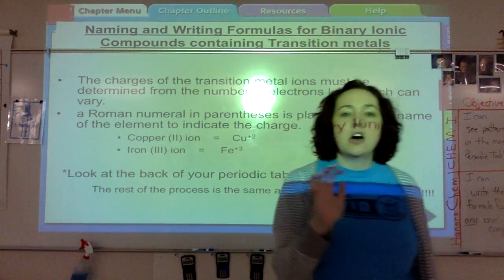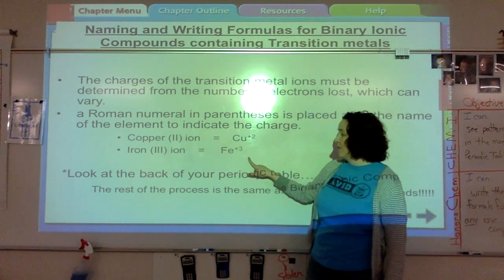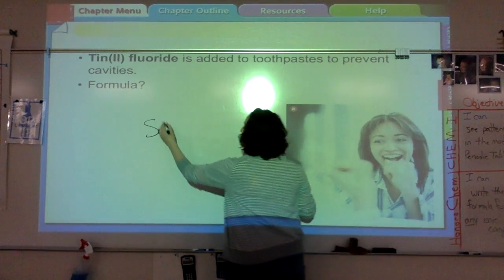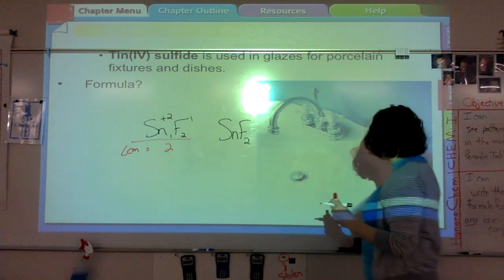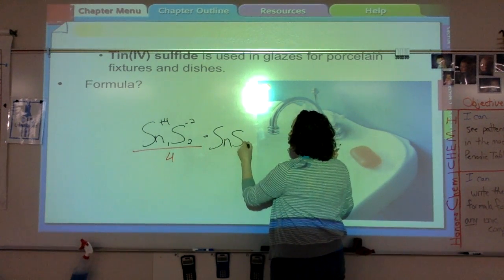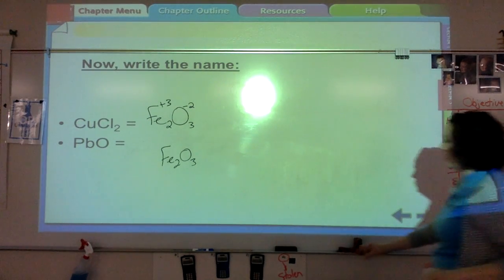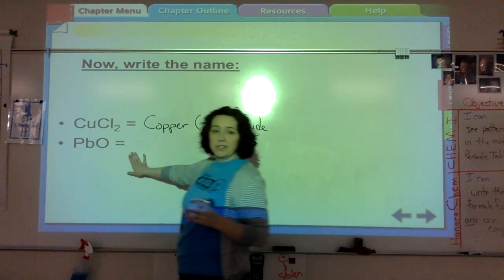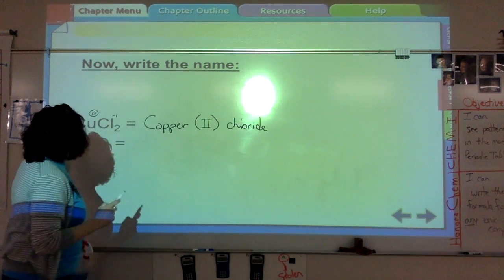U5 Sect 3 Ionic Compounds with Transitions metals PART 2